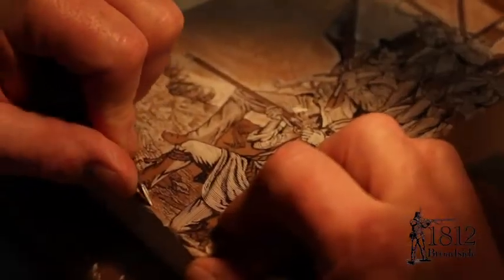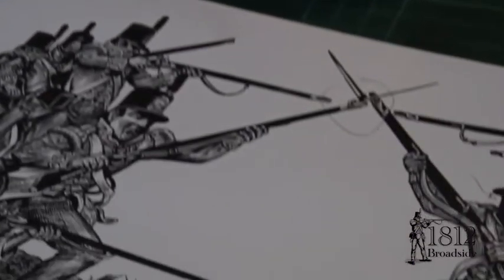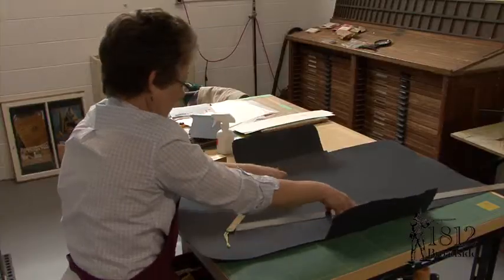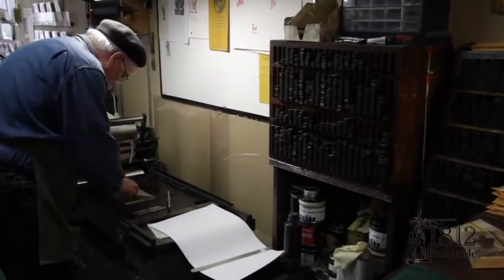1812 Broadside - Episode Two of the Journey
Watch Episode Two of the 1812 Broadside Artistic commemorative with handmade paper and wood engraving by Wesley W. Bates.